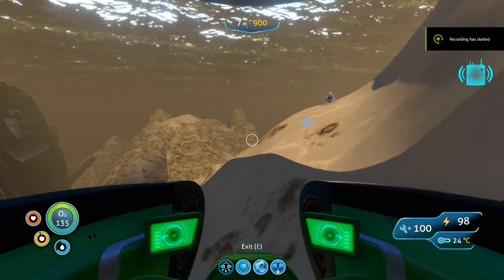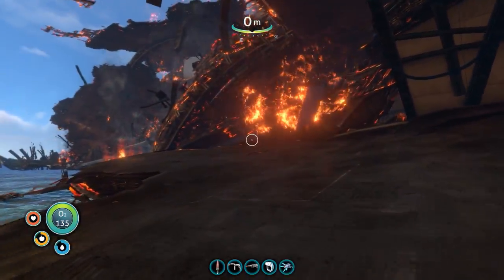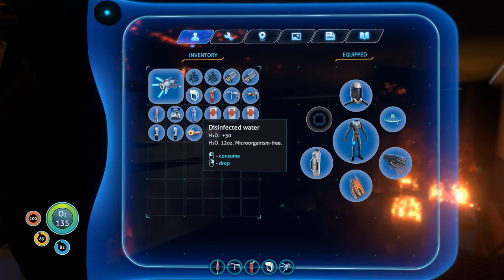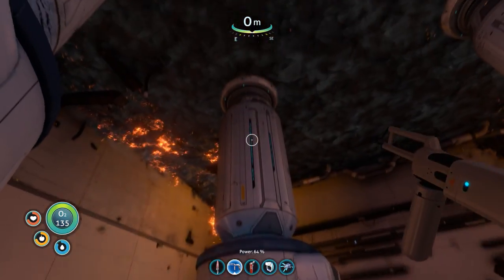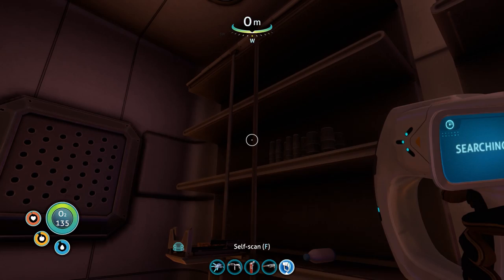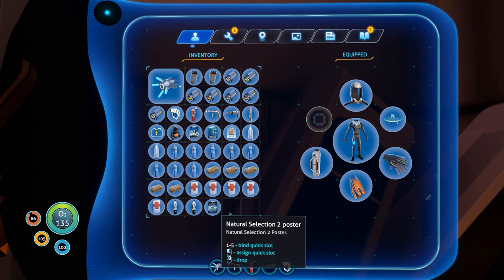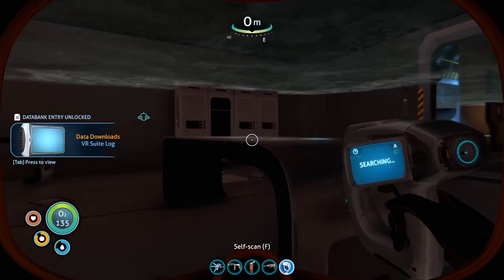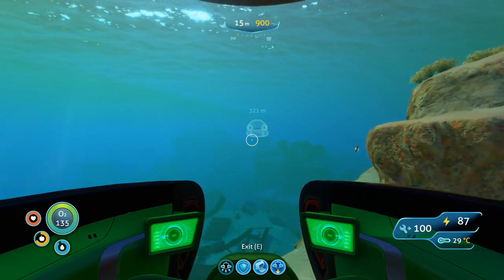VISITING THE AURORA | Subnautica | Let's Play Gameplay | S2 17